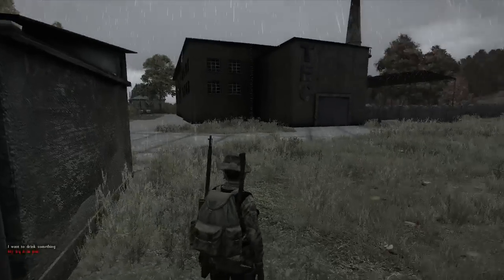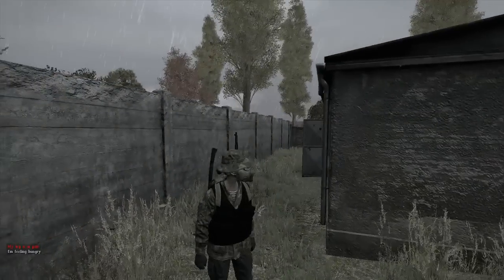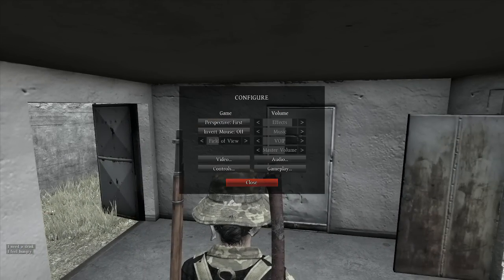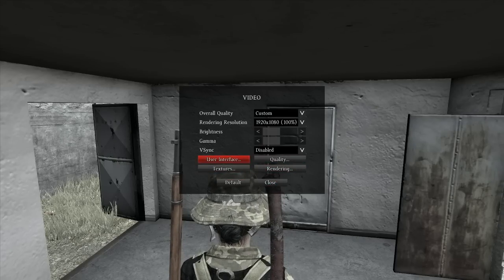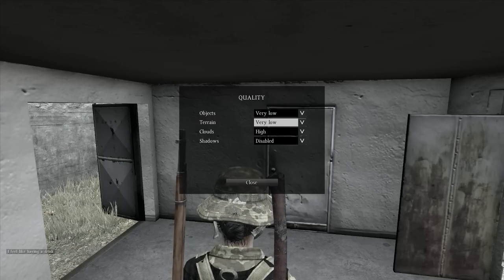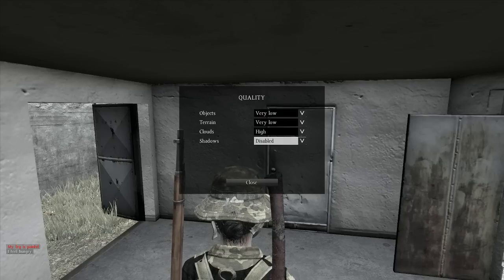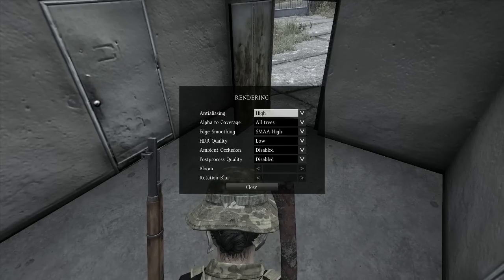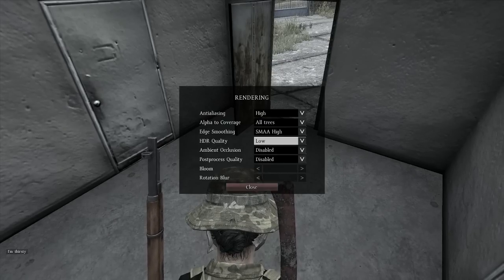DayZ Video Settings - Get More Frames - Great for Streaming!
Skip to 03:25 if you don't want to hear advice.
I made this video out of demand of my YouTube and Twitch viewers. If you found this helpful, let me know.

The Machine
Operating System: Windows 7 Home Premium 64-bit
CASE: Black Pearl
Processor: i7 CPU 3820 @ 3.6 GHz
Memory: 16GB RAM
Graphics Card: Geforce GTX 770
Monitors: 2x
Keybaord: Logitech Alienware TacX Keyboard
Mouse: Logitech G9 Mouse
Headset: Astro A40's 2013
Microphone(s): Astro A40's, Blue Yeti Condenser
Livestream Software: OBS
Recording Software: Dxtory
Editing Software: Sony Vegas 11, Photoshop CC

Hey man - If you've clicked the description box listen up. If you wouldn't mind taking that additional step I would be greatful. Cheers